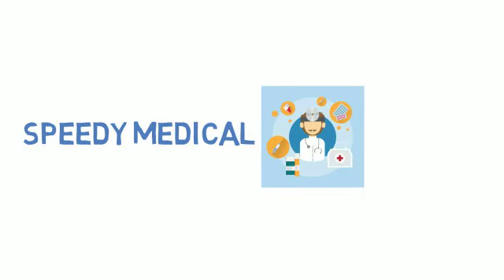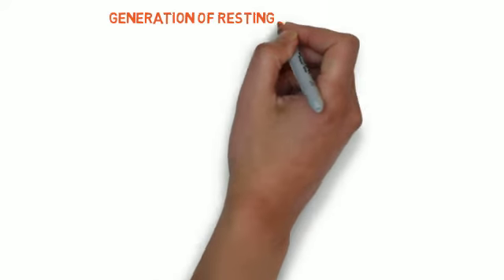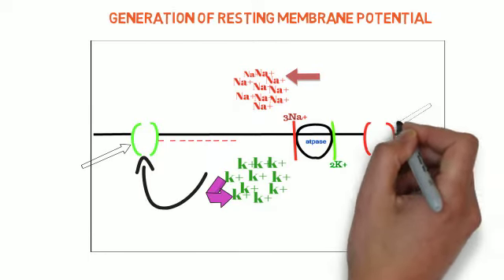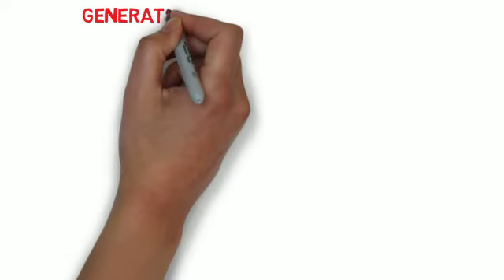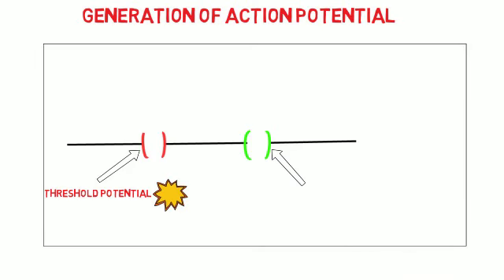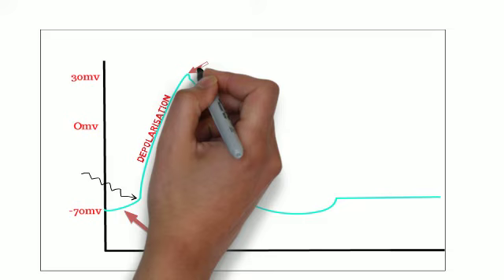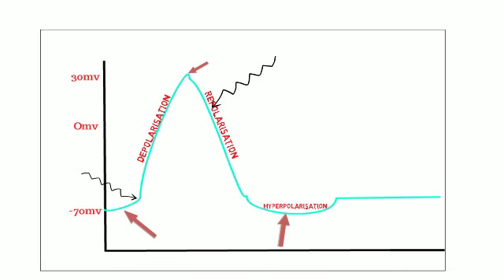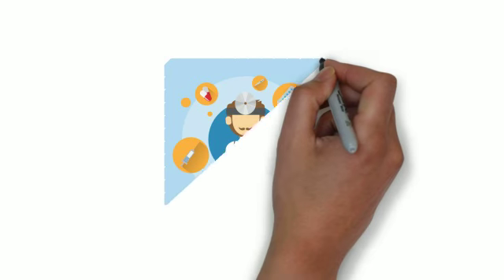Neuron Action Potential Neurology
This video explains the neuron action potential generation in a very basic and simplified manner .
at the resting state, there is a separation of charges across the neuronal cell membrane, this results in the generation of a potential across the neuronal membrane called as the resting membrrane potential